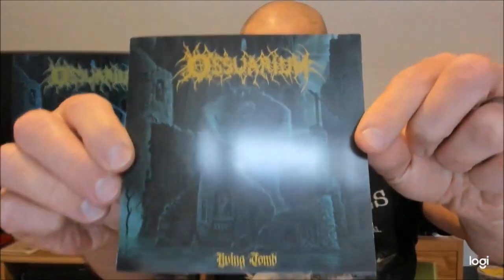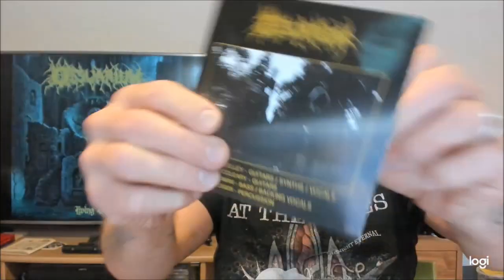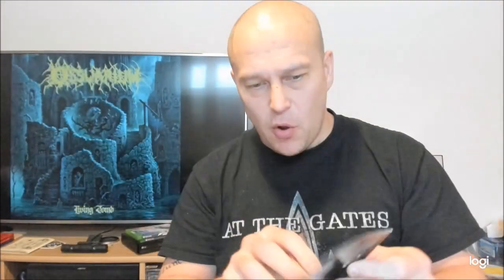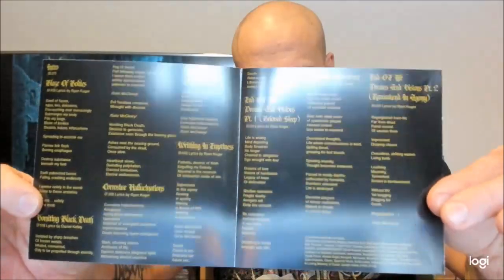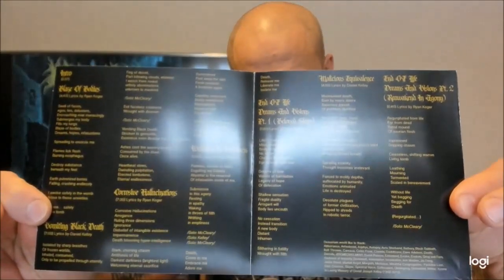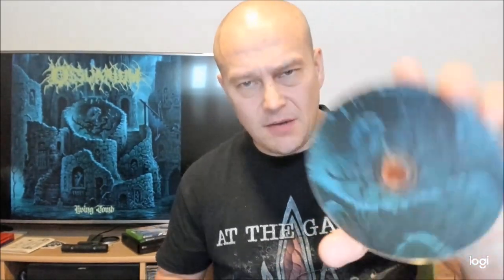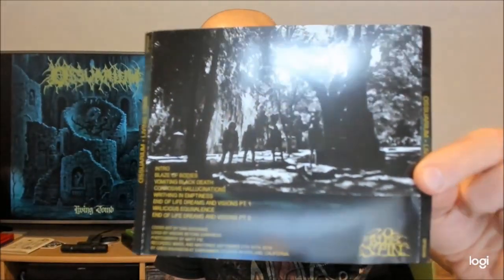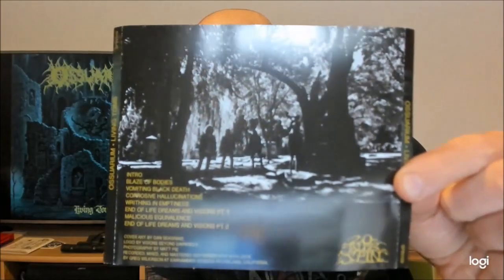Ossuarium - Living Tomb [DEATH METAL REVIEW]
Ossuarium, a death metal band from Portland (Oregon, US), hail with their debut album called "Living Tomb". Check out the review here.